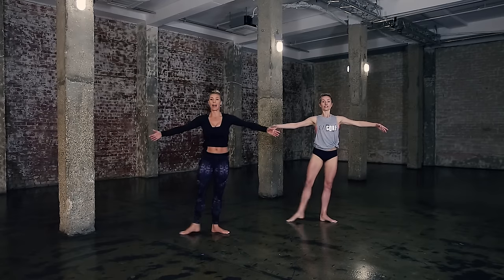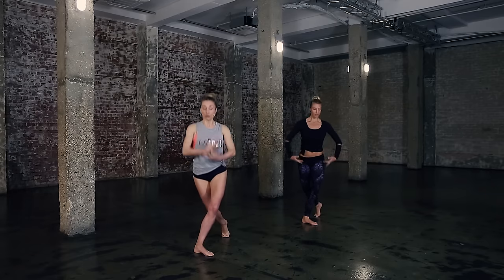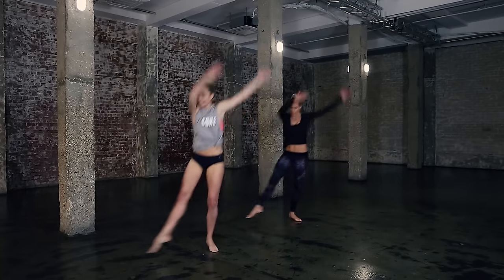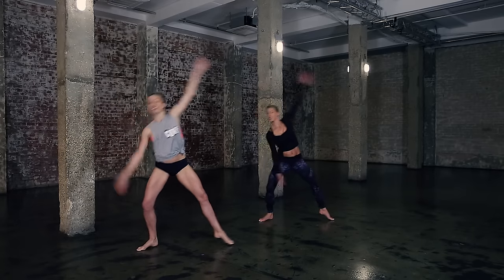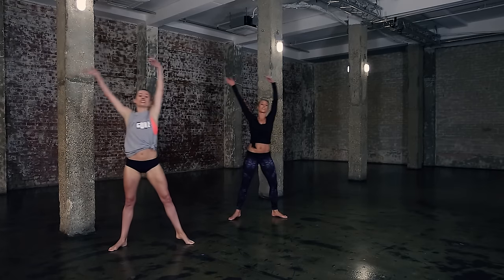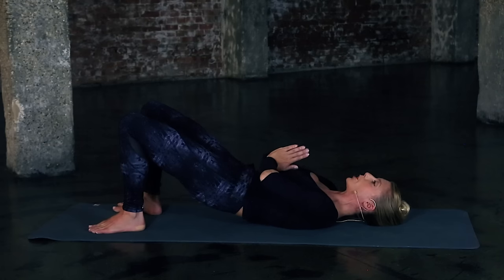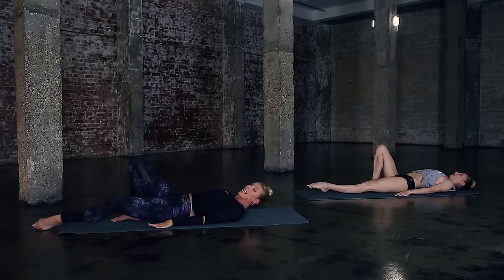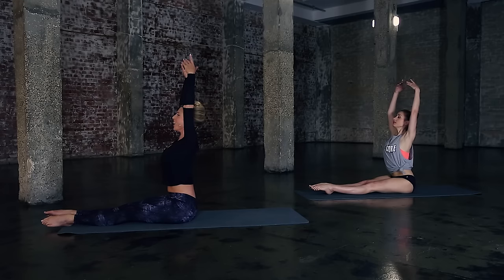Sweaty Betty Ballet Bootcamp enCORE Workout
Over 1 million views later our collaborative Ballet Bootcamp workout with SleekTechnique is back for round two.

A ballet-inspired cardio workout with a serious focus on the core - expect abs to be on fire.

Take your workout to the next level and check out our Ballet Bootcamp enCORE extra videos.